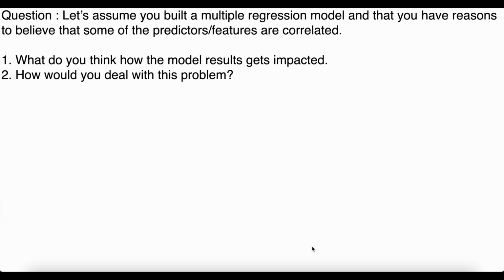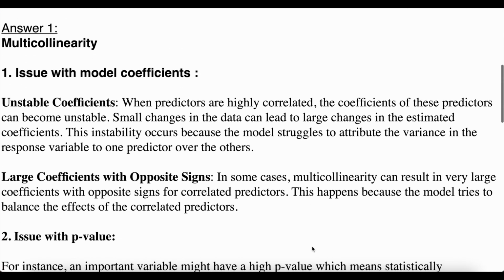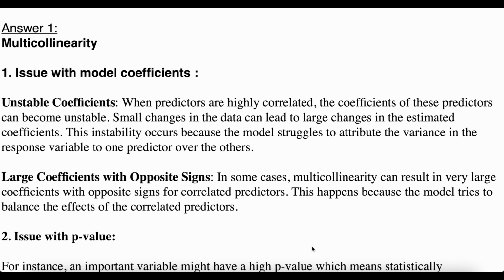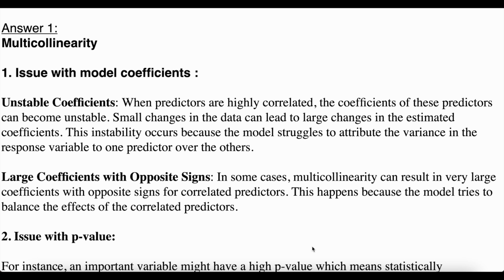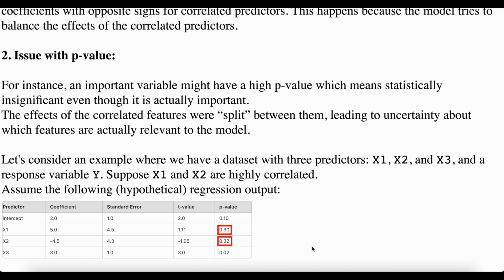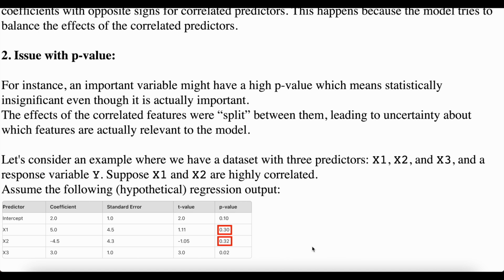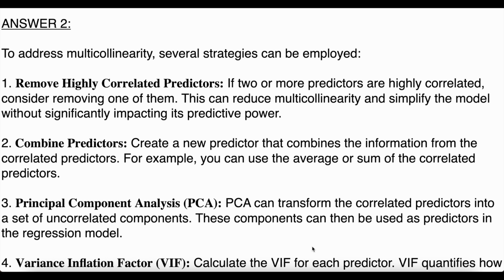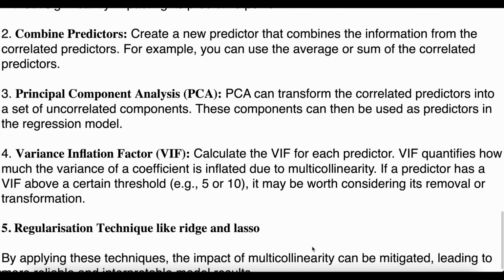Data Science Interview Insights: Crucial Conceptual Question #1 Explained | Must Know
Data Science Conceptual Question for Interview,

Prepare for data science interview, Learn the concept of python.

Top Conceptual Question Explained
Must-Know Conceptual Question
Essential Data Science Interview Question Answered
Crucial Conceptual Question